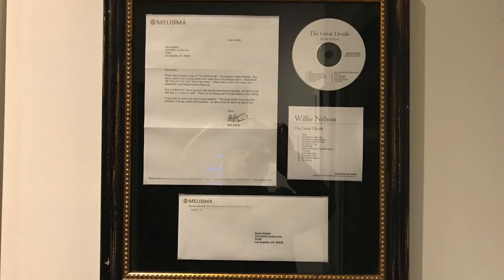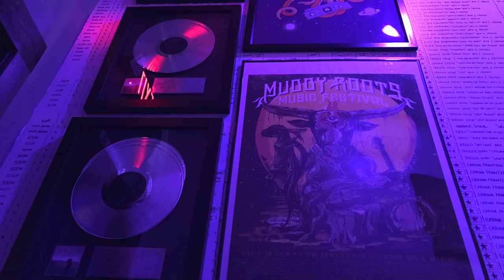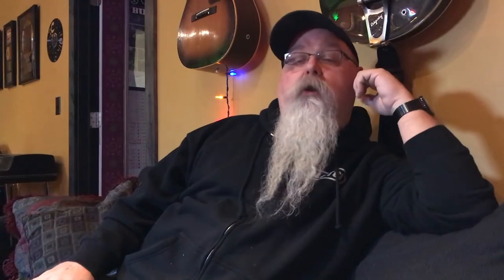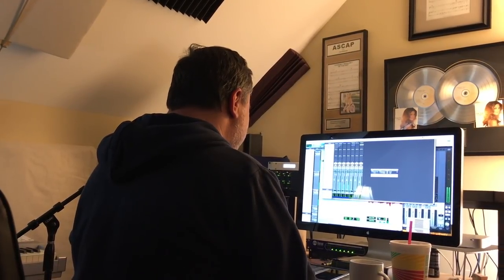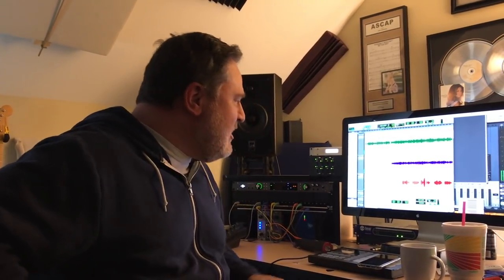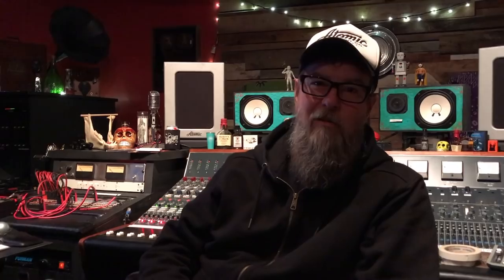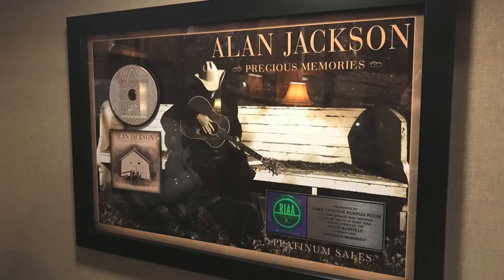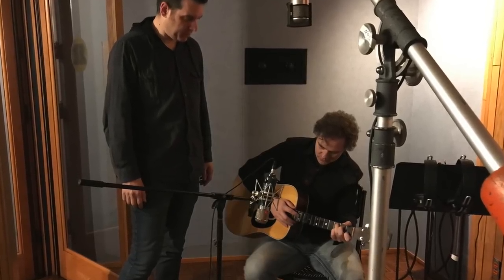Chandler Limited TG Microphone First Impressions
Captured at various studios in Nashville, TN Dec. 2018, these are the first impressions of the Chandler Limited EMI Abbey Road Studios TG Microphone from producers, mixers and engineers— Michael Wagener, Ryan Hewitt Engineer/Mixer/Producer, Kevin Kadish, Vance Powell, John Kennedy, Mitch Dane, Jamie Tate and Bobby Holland. To learn more about the TG Microphone,

The Chandler Limited EMI Abbey Road Studios ‘TG Microphone’ is a solid-state large diaphragm condenser microphone. Continuing the rich tradition of innovation, the TG Microphone is unique in its feature-set, isn’t a clone of any other microphone, and as the name implies, the sound is TG.

The TG Microphone’s unique on-board EMI ‘Tape Equalizer’ section combined with its ‘Dual Tone System’, dedicated PSU and other features create an extremely flexible microphone capable of rivaling scenarios where the FET47, C414 and U47 traditionally have found favor.

We'd like to thank: Michael Wagener, Vance Powell, Ryan hewitt, Kevin Kadish, Bobby Holland, Mitch Dane, Jamie Tate, John Kennedy and everyone for taking their time to experience the TG Microphone.